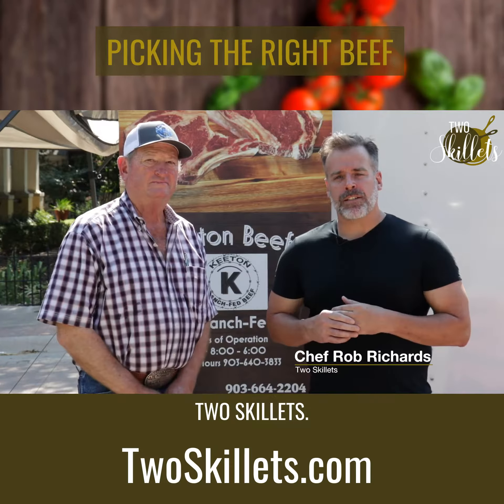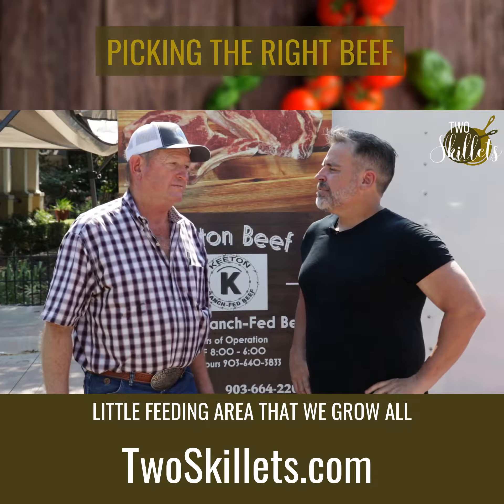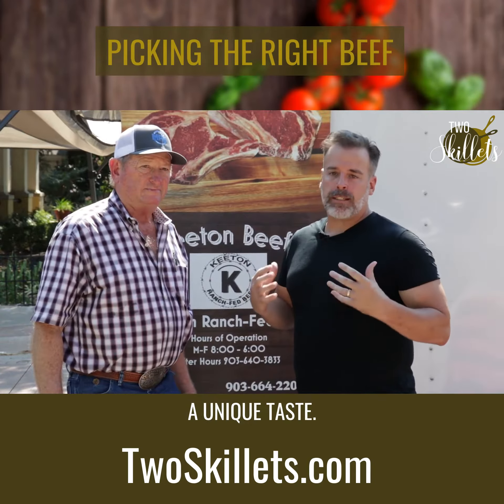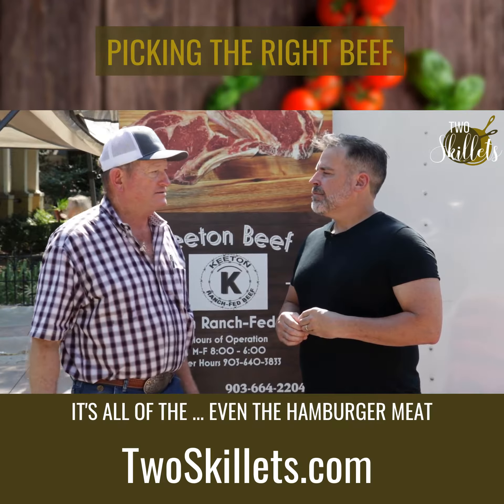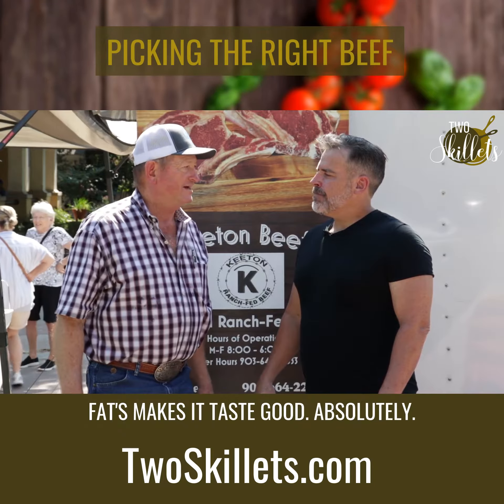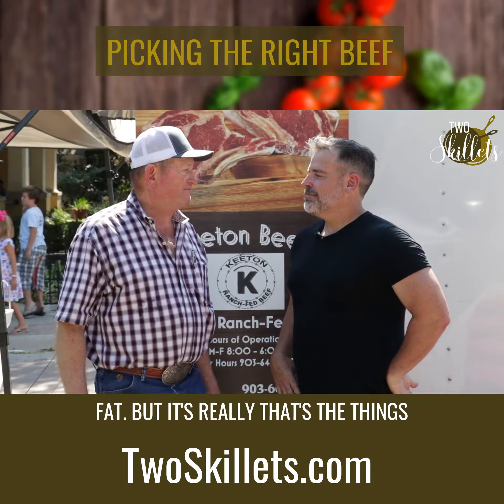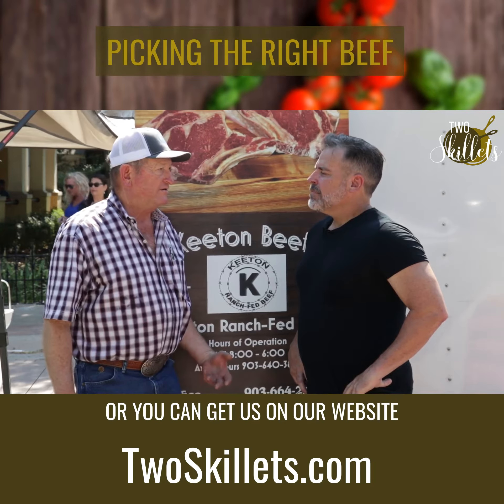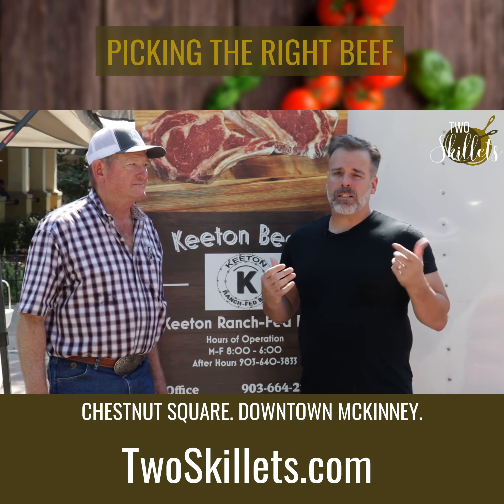Picking the Right Beef v1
Keeton Beef, Know your farmer!